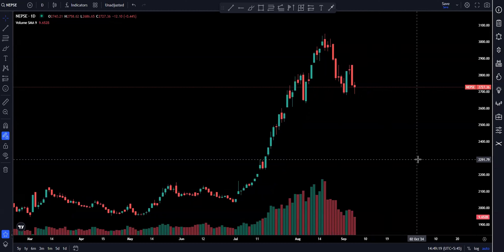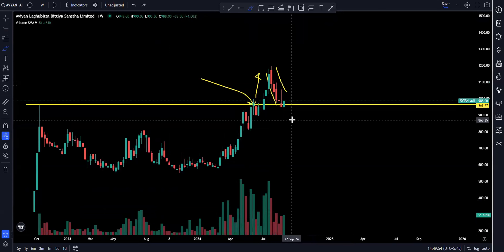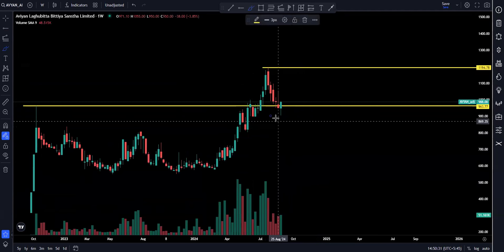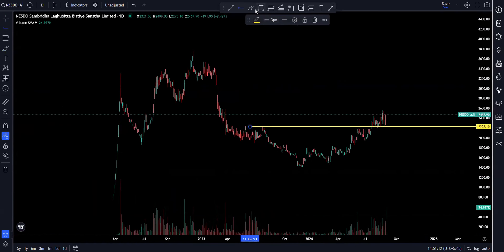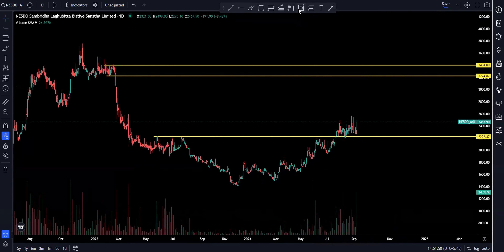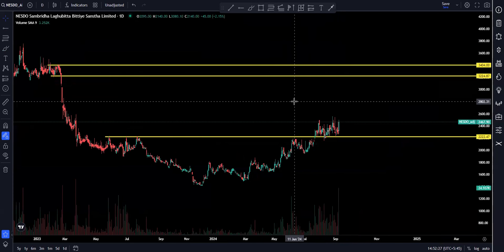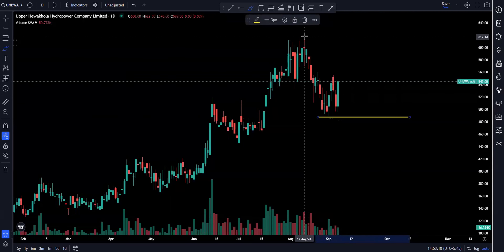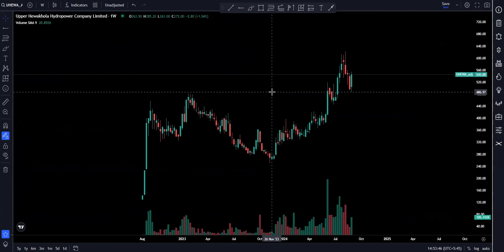🟢Micro Finance watchlist for sunday🟢 | nepsetechnicalanalysis nepseupdate nepal |06 Sept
All analysis based on technical analysis like Price Action, Trendline, Support & Resistance.